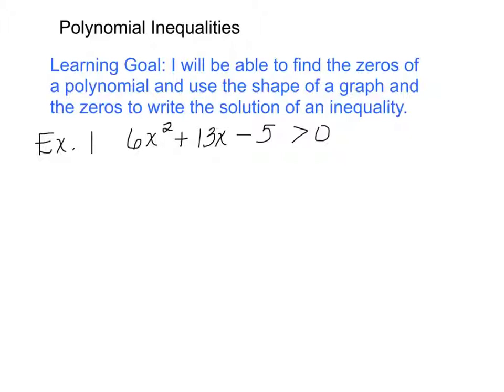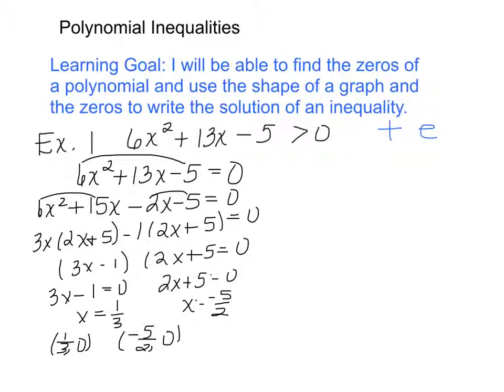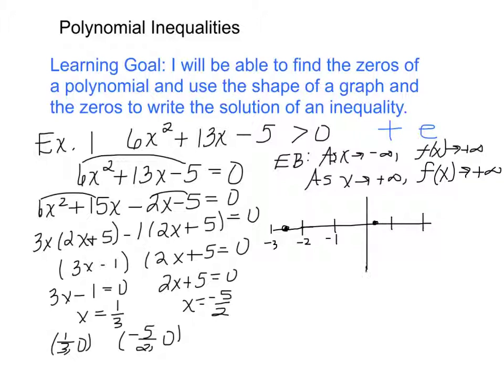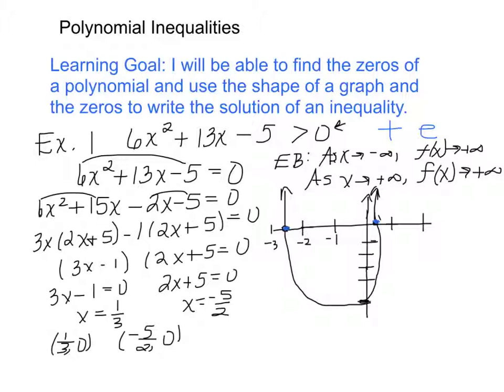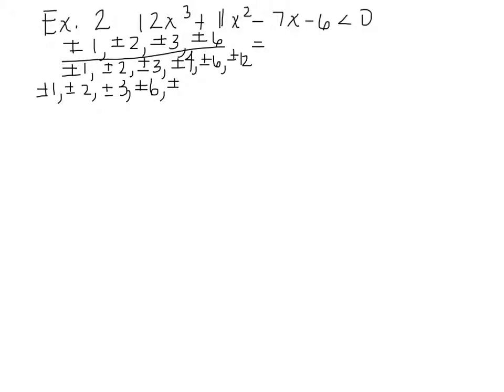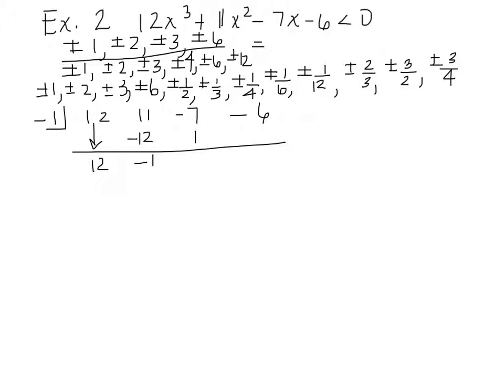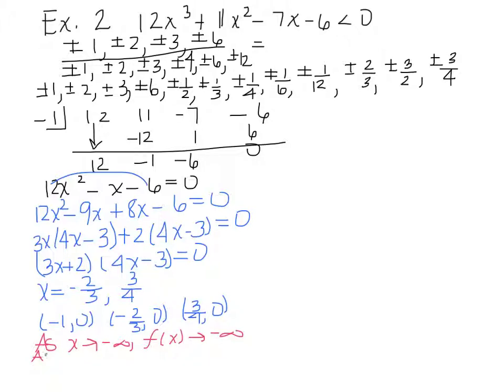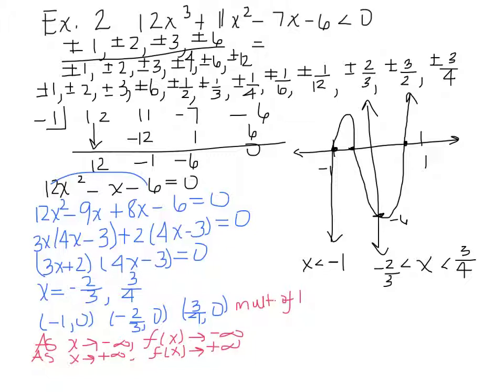A2H Polynomial Inequalities